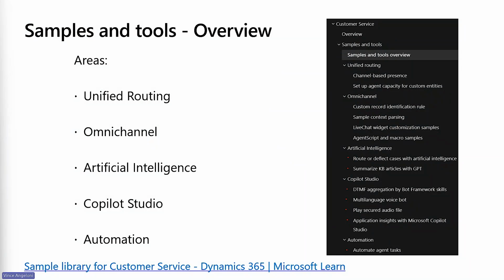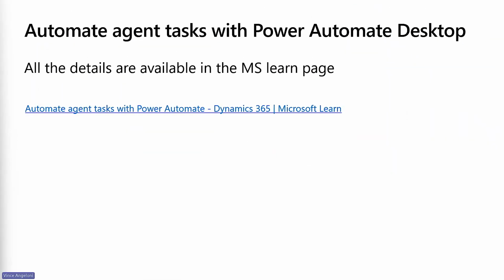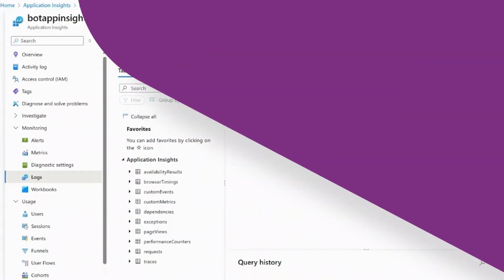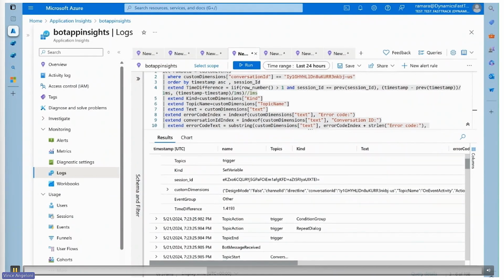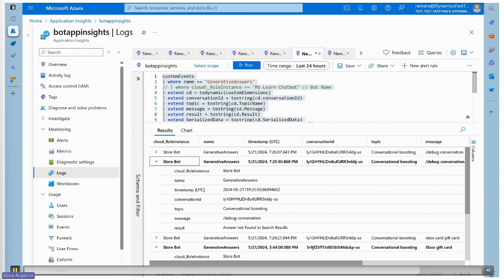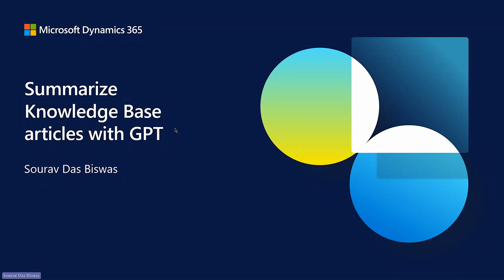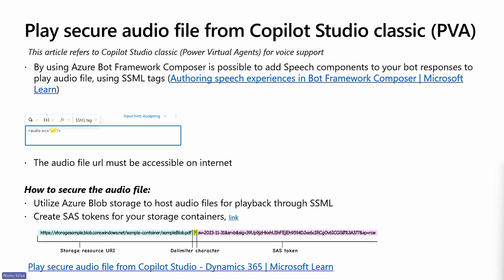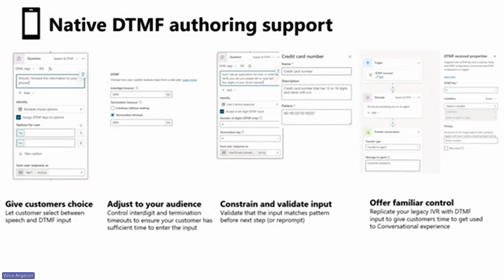D365 Customer Service: Implementation Optimization | Dynamics 365 TechTalk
Join this Dynamics 365 TechTalk to explore implementation optimization resources for D365 Customer Service. Learn strategies, tools, and best practices to enhance your customer service operations and performance. Perfect for D365 professionals and teams!

Chapters:

0:00 Intro to D365 Customer Service
0:30 Overview of Implementation Resources
1:00 Tools for Customer Service Optimization
2:00 Best Practices for Implementation
3:00 Performance Enhancement Tips
4:00 Expert Q&A Session
5:00 Outro